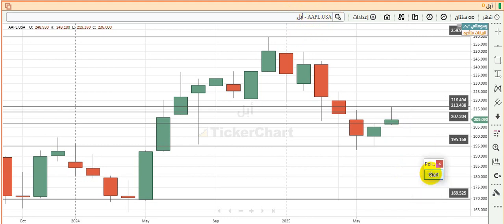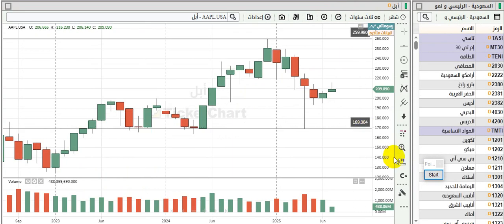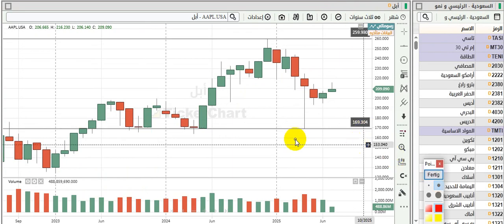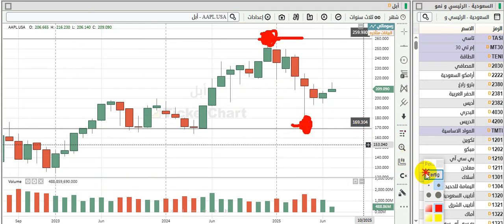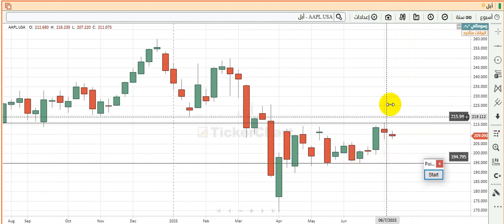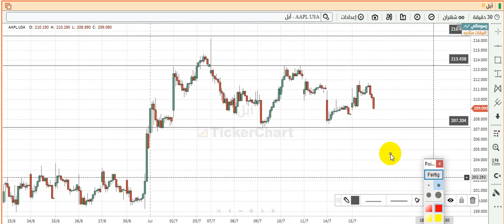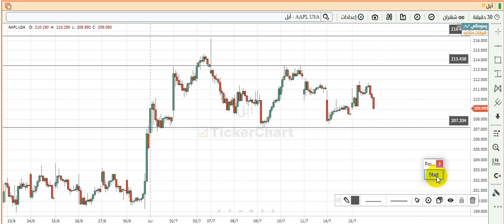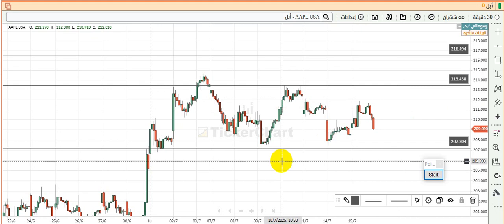"How to Analyze Any Stock in Just 5 Minutes!"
"Fast & Easy Stock Analysis for Beginners (Step-by-Step Guide)"

"Learn to Spot Support & Resistance Like a Pro — In 5 Minutes!"

"The Simplest Way to Analyze US Stocks (No Experience Needed!)"

"Quick Stock Analysis Trick That Actually Works!"